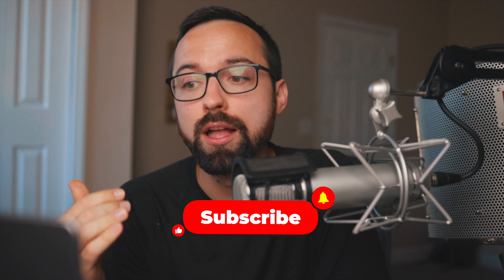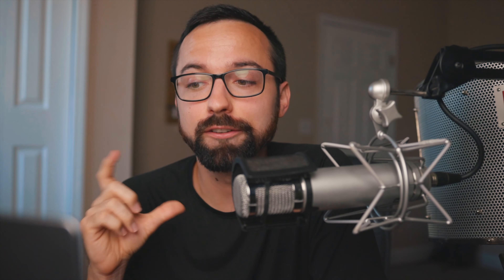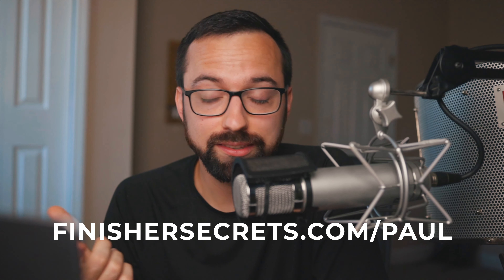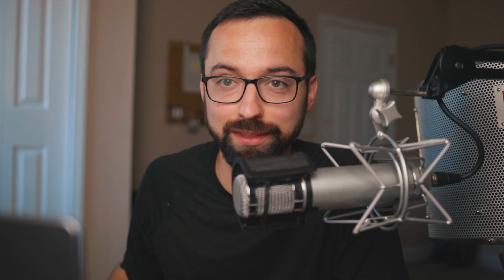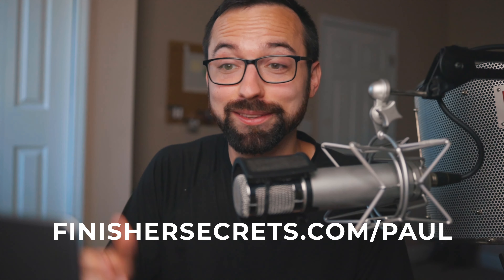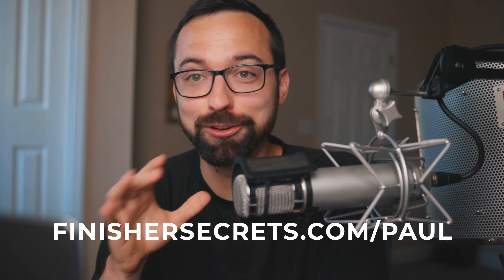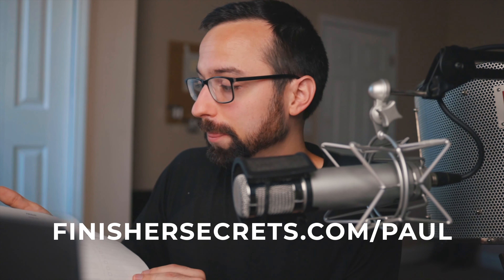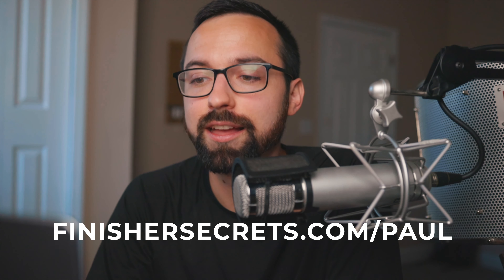How to Plan Your Week in 5 Minutes or Less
Welcome to the TBM Show! In this episode, I am going to share a game-changing technique that will help you plan and prioritize your week in just 5 minutes or less. It's called the ABC method, and it's what successful entrepreneurs and coaches use to maximize their productivity.

But before we dive into the ABC method, I want to talk about the importance of doing a time audit. By tracking how you spend your time, you can identify where your energy is being wasted and where you can make improvements. Trust me, this simple exercise can provide immense clarity and help you eliminate unnecessary tasks.

Once you've completed your time audit for a couple of weeks, it's time to move on to the ABC method. Think of your tasks as A, B, or C. A tasks are the most important ones that align with your goals. Neglecting these tasks can have significant consequences. B tasks are secondary but still important, while C tasks can be done if you have extra time and energy.

To implement the ABC method effectively, I recommend making a list of your tasks and assigning priorities using the ABC categories. Next, try time blocking. This productivity hack involves scheduling specific tasks in dedicated time slots on your calendar. By incorporating time blocks into your schedule, you ensure that nothing falls through the cracks.

Remember, by understanding the big picture and allocating time efficiently, you can accomplish more and make the most out of your week. So give the ABC method a try and watch your productivity soar. Start planning your week in 5 minutes or less today!

They offer a weekly newsletter that provides actionable tips to boost your productivity and focus on the right tasks. to sign up and receive weekly tips. Plus, you'll get their one-page planning system that utilizes the ABC method.

📚 Resources Mentioned
BOOK: Buy Back Your Time by Dan Martell
DIGITAL TIMER APP: Toggl

TIMESTAMPS
00:58 Finisher Secrets: Actionable Tip of the Week
05:37 Prioritize important tasks; less important tasks follow.
07:31 Prioritize tasks using ABC, time blocking method.
11:43 Dan Martell uses a Google Doc and Calendar to plan tasks.
15:50 Prioritize, review, plan, and time block tasks.
16:54 How to Audit Your Time
20:30 Review findings, prioritize tasks, gain clarity. Helpful tips.

This is episode 75 of The Beautiful Mess Show podcast.